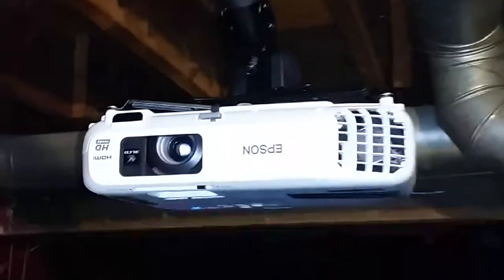My Basement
This is my now finished basement as well as entertainment center. Tell me if you like it, if you do then thumb this sucker up.